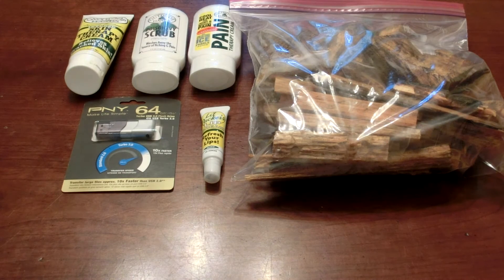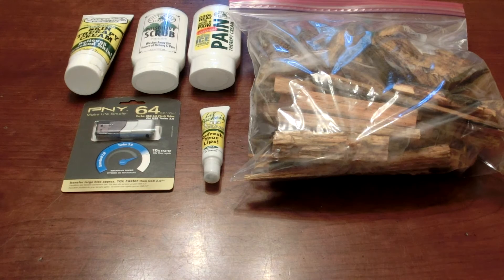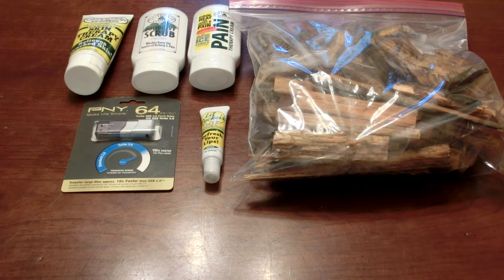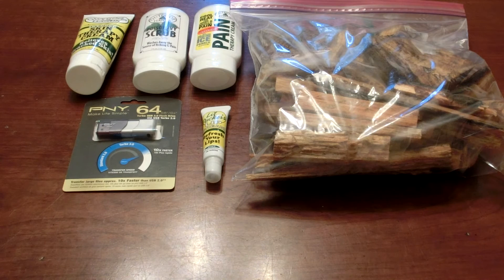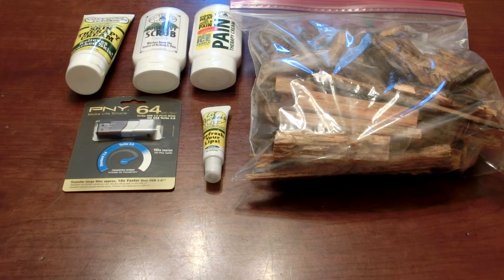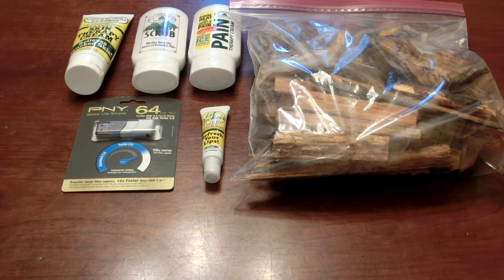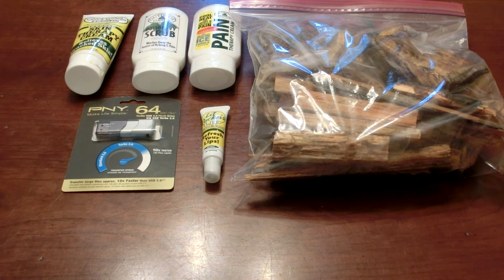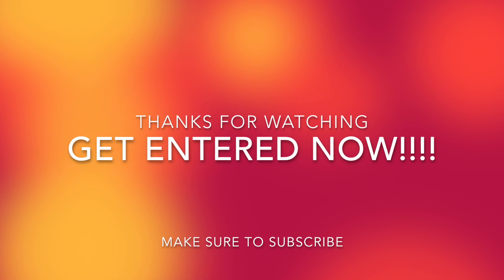[CLOSED] 1,000 Subscriber Giveaway #2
OFFICIAL RULES:
Starts: November 1st, 2016
Ends: November 22nd, 2016

YOUTUBE IS NOT A SPONSOR OF THIS GIVEAWAY, NOR IS YOUTUBE LIABLE FOR IT. THIS IS SOLELY A GIVEAWAY FROM MY CHANNEL TO MY AUDIENCE!

Steps to get entered:
3. then share our channel on social media and tag us.

Those three steps are what it takes to get an entry. you can get as many entries as you want, for example if you get 15 people to subscribe and you comment who they are, and then share and tag us 15 times, thats 15 entries.

Thats it! Make to to get entered, and the winner will be announced after the giveaway is over! We will message the winner. The rewards are a 64GB 3.0 Tails USB Live Operating System setup, Fatwood Bundle pack, and an Outdoor Hands prize pack.